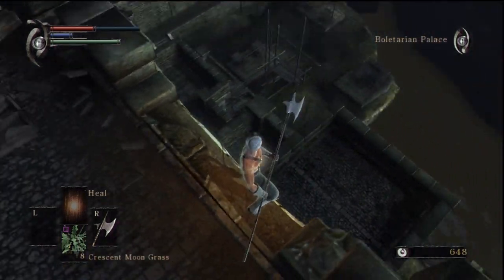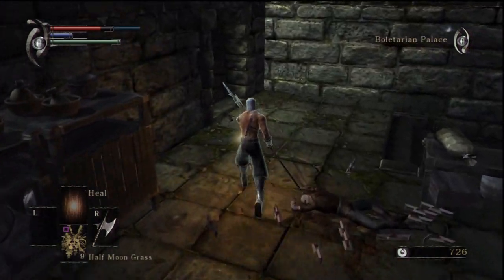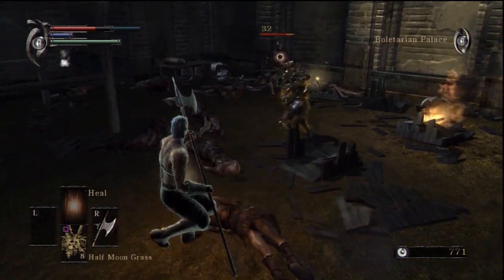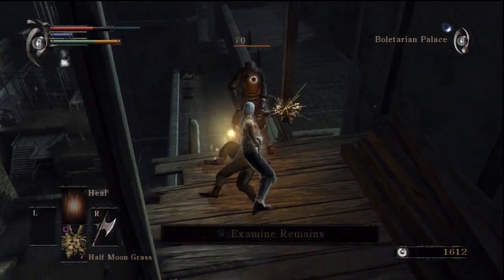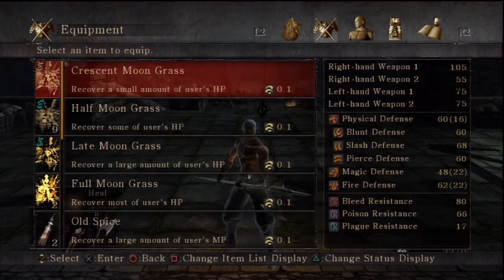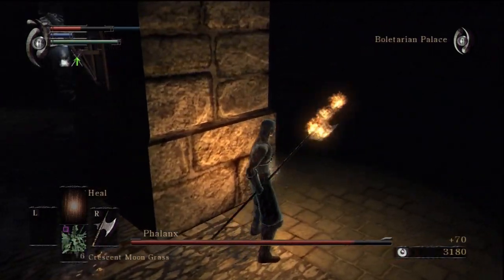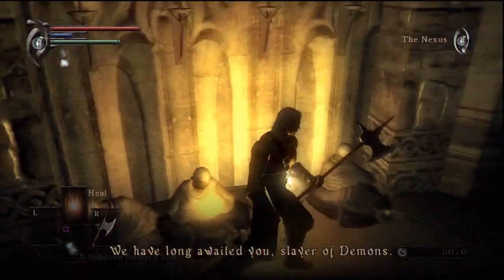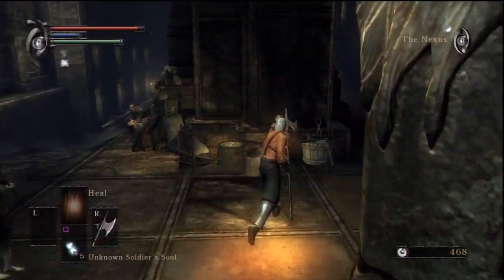Demon's Souls Guide - Boletarian Palace, Monumental Phalanx (EP1)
Demon's Souls Walkthrough begins here with a solid run through a favorite zone. It only gets harder..

TIMELINE
00:00 Nexus Arrival
00:55 Commentary Begins
07:45 You Shall Not Pass
10:30 Shortcut 1
10:37 Cling Ring
11:00 Old Ragged Set & Jade Hair Ornament
12:00 Ostrava Shortcut & Thief's Ring
17:20 Double Dragon Plunder
20:00 Fire Bridge Dilemma
21:00 Unlock Boss Chamber
21:50 Turpentine
23:10 Shortcut 2
24:35 Phalanx Boss Battle
30:00 The Monumental

*Although I mention 1-2 "Phalanx Archstone" as the next zone to clear I am now thinking that 4-1 "Shrine of Storms" may be more logical.  EP2 soon to come!!